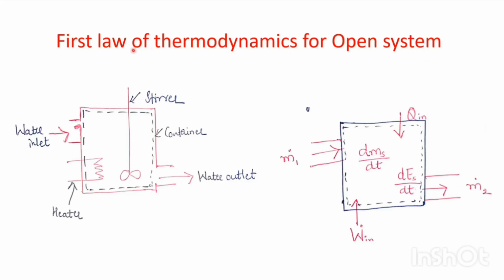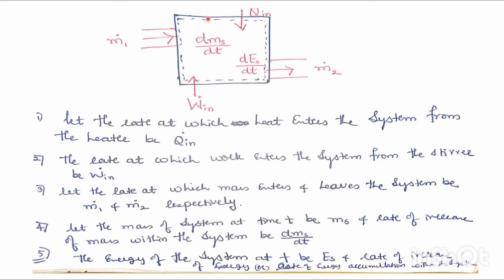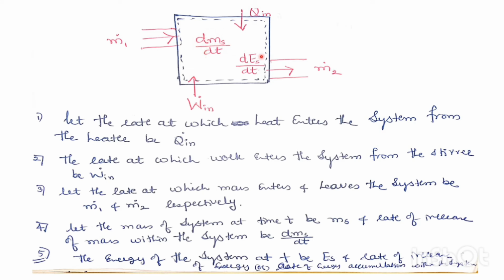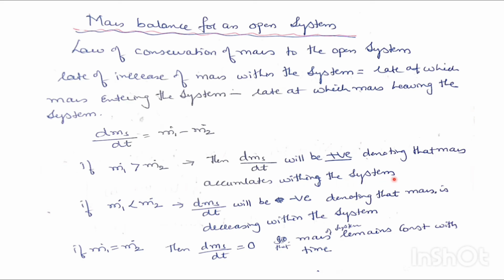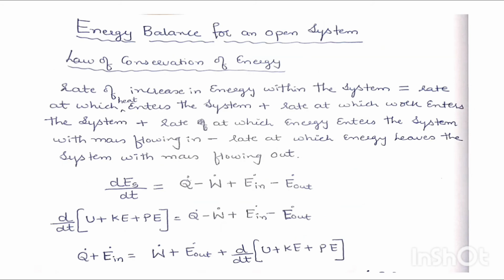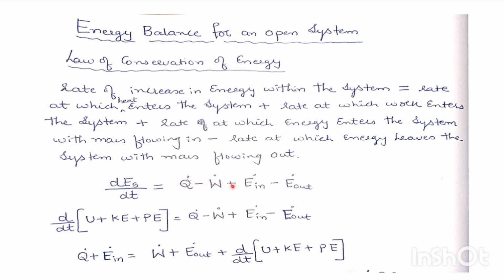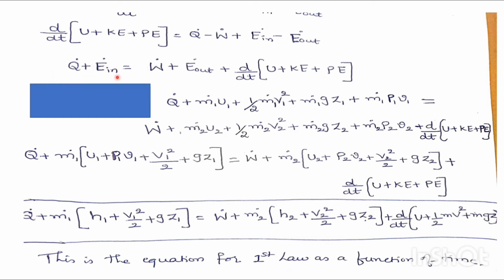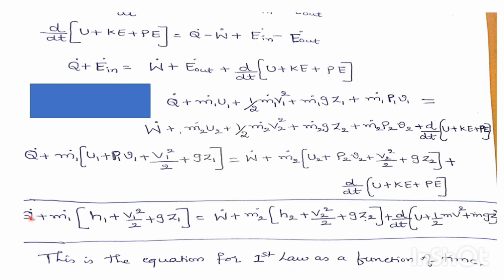First law of thermodynamics#open system#VTU#Module2